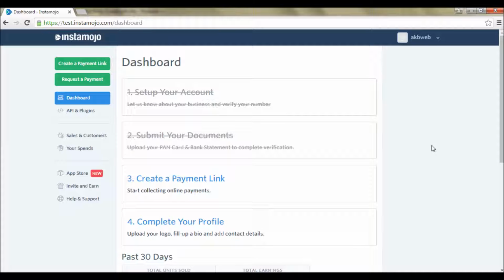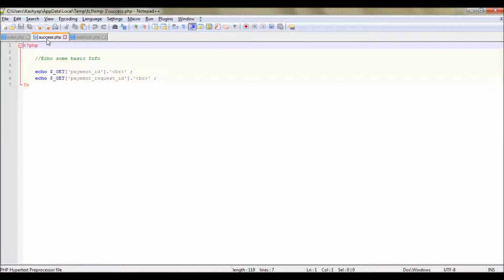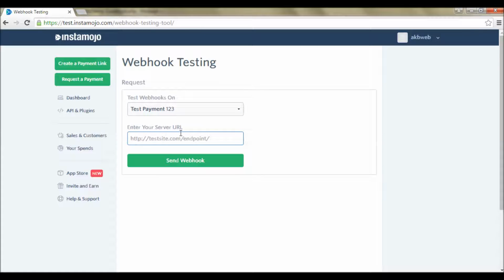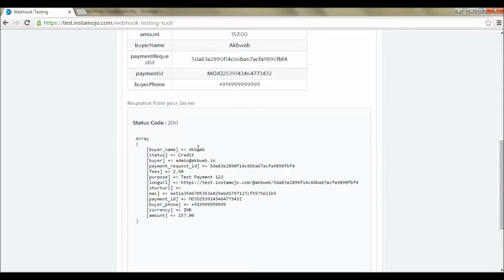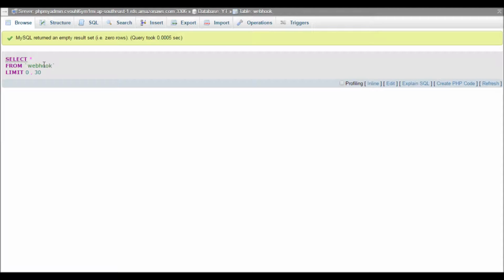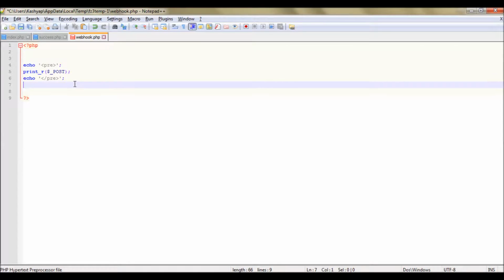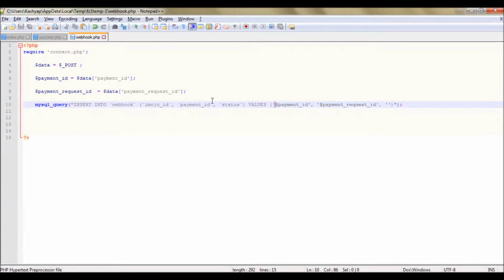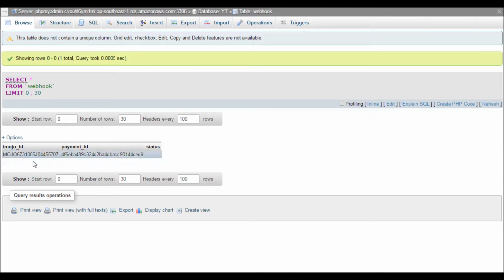Payment Gateway Integration (PHP) - Instamojo - 5 - Recording Transaction in Database using webhook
Video Includes:
A demo payment which is recorded in database.
Webhook is used to achieve this.

Sign up using link to win assured Rs 500 Gift from imojo